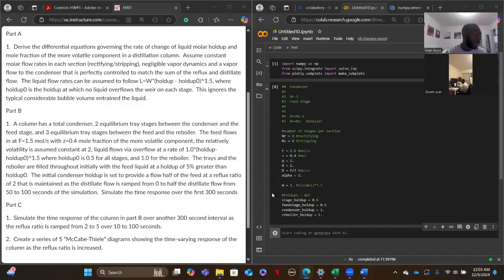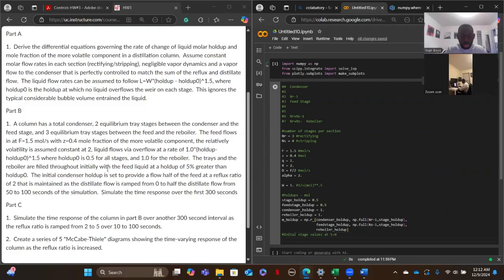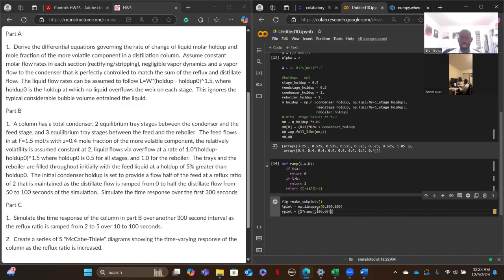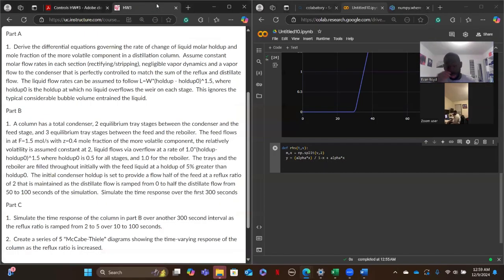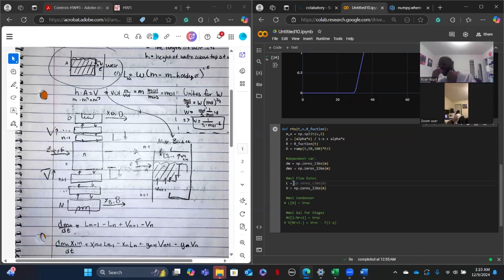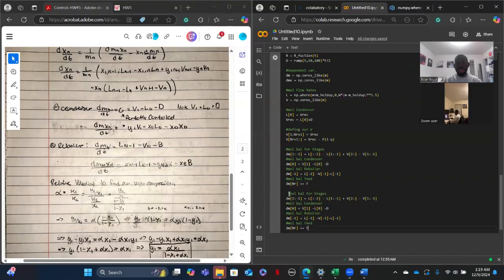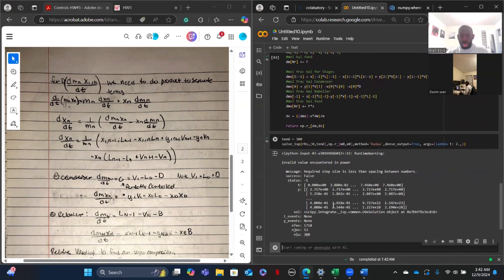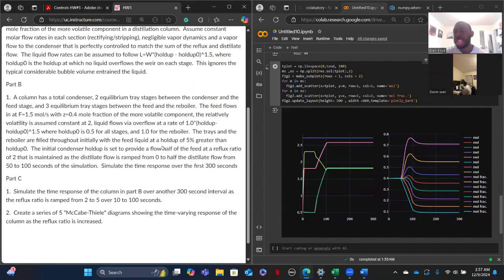CHE4071 Homework #3 Part B